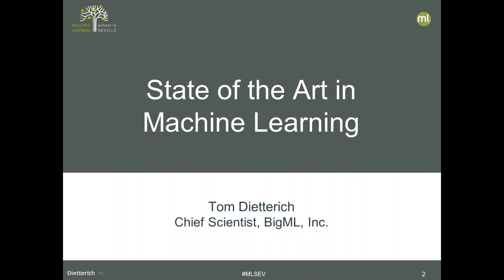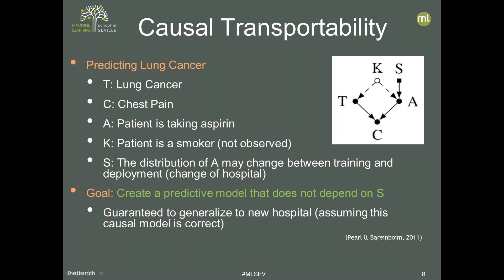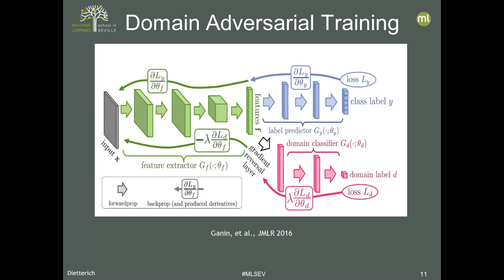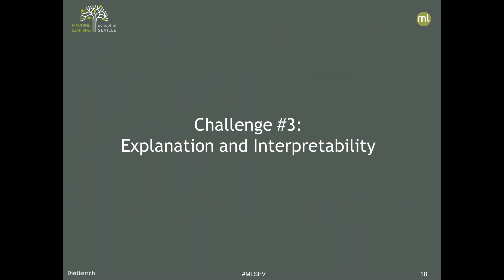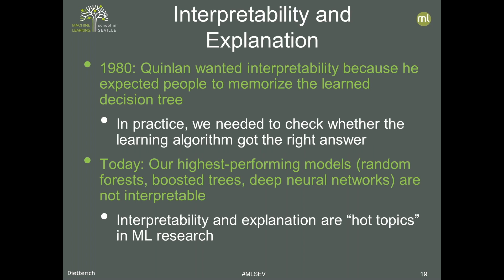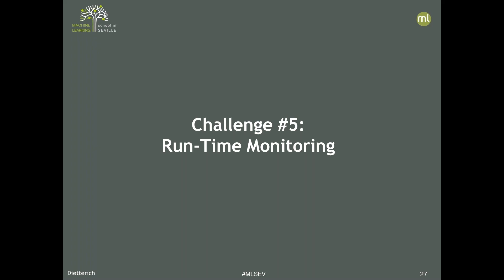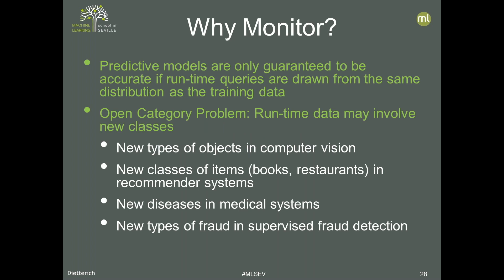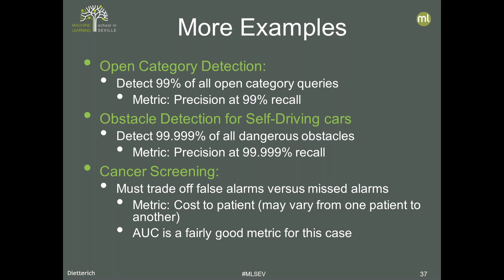State of the Art in Machine Learning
Dr. Dietterich, one of the pioneers of the field of Machine Learning, Distinguished Professor Emeritus in the School of EECS at Oregon State University and Chief Scientist of BigML, presents six challenges facing Machine Learning systems today and place those in the historical context of the first Machine Learning Workshop in 1980. Among the new challenges are the need for providing calibrated probabilities and the need to monitor the queries being processed by the ML system after deployment to detect anomalies and distribution shifts.

*MLSEV 2020: Virtual Conference.